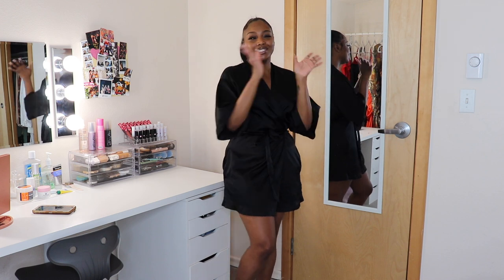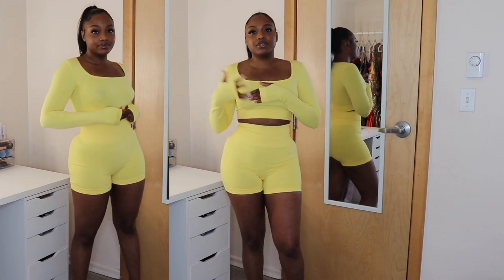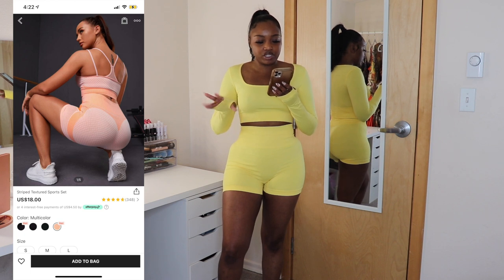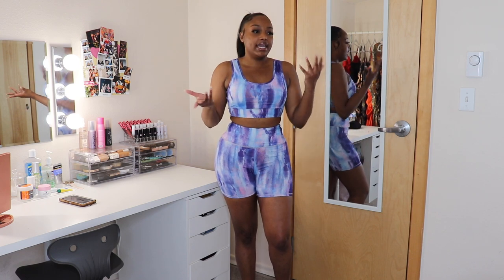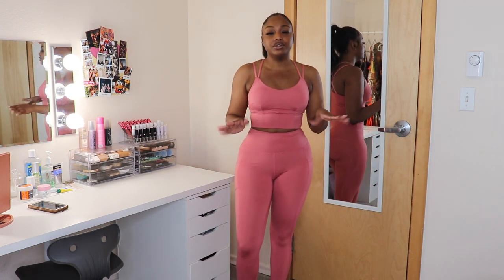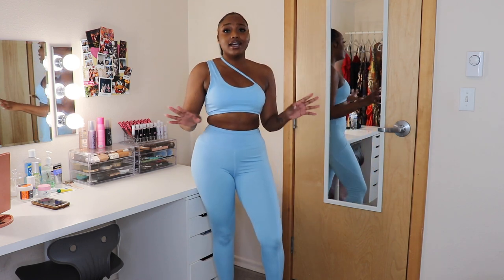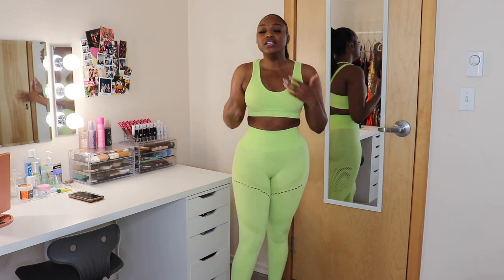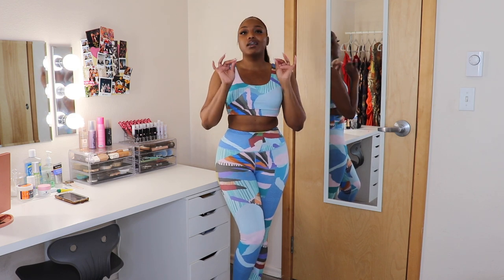SHEIN TRY ON HAUL | Affordable Spring Activewear | Roynerah Blaes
I hope you enjoyed my Shein active wear haul. All of these sport sets were super cute and great quality, and perfect for spring. Let know know what you’d like to see, and please be sure to thumbs up and share. And as always, stay beautiful!

CLOTHING LINKS:
◇ SHEIN BASICS Seamless Scoop Neck Thumb Holes Sports Tee & Shorts in Yellow

FAQ’s:
 ♡ CAMERA: Canon t7i
 ♡ EDITING: Final Cut Pro
 ♡ LOCATION: Seattle, WA